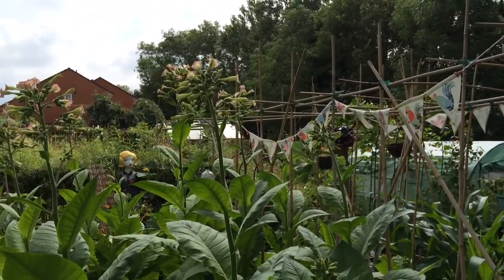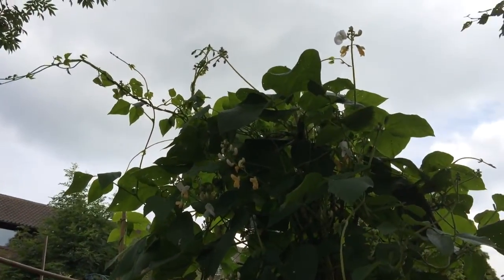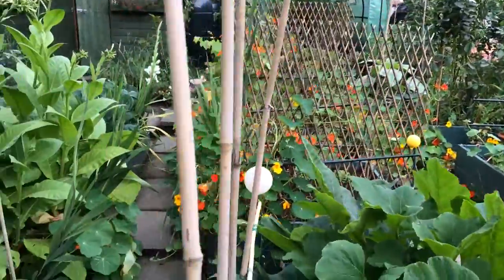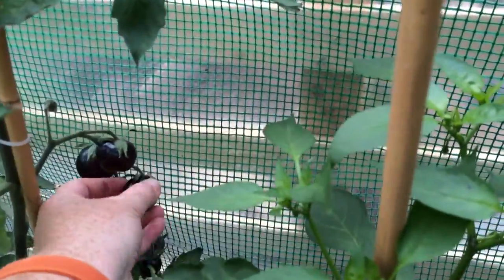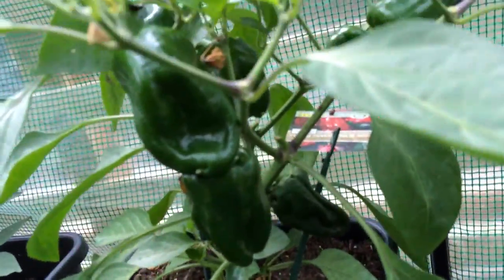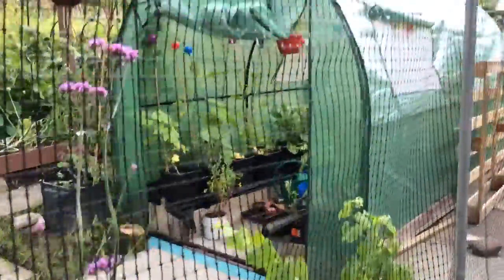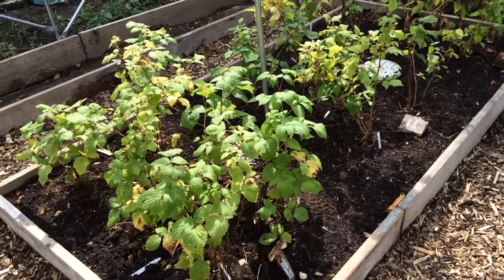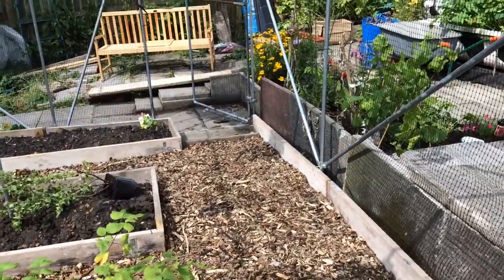Kay's allotment 20 July 2014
Fruit cage, tobacco growing (golden Virginia) and plot catch up